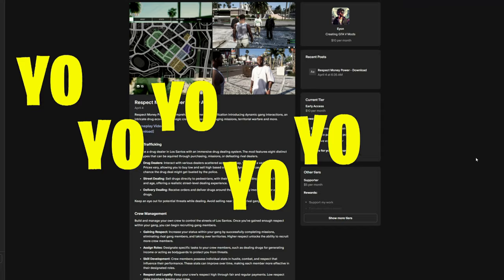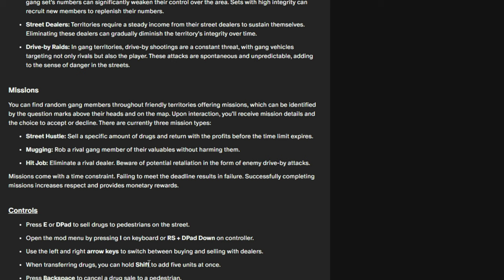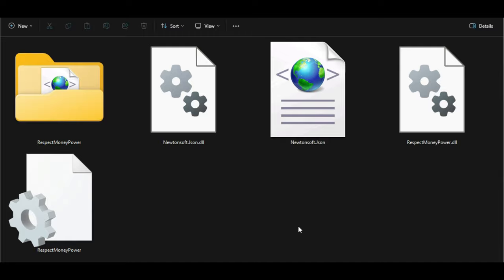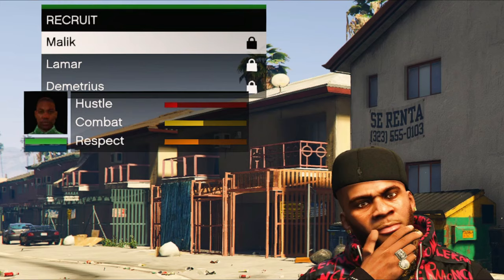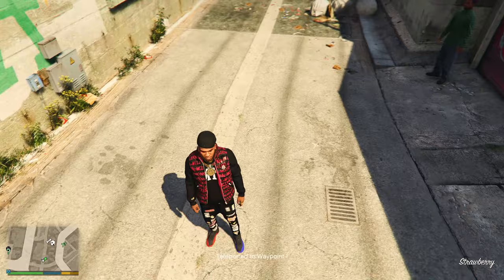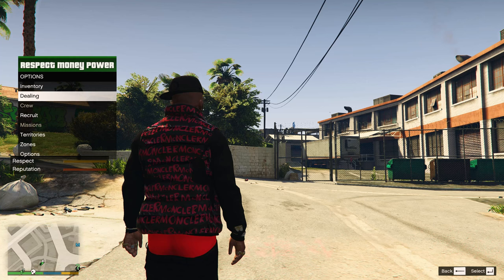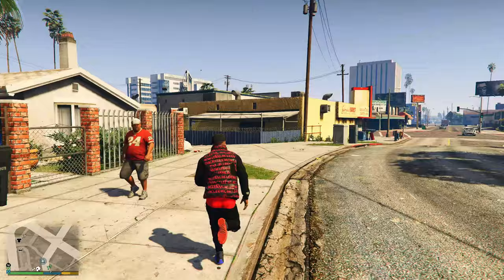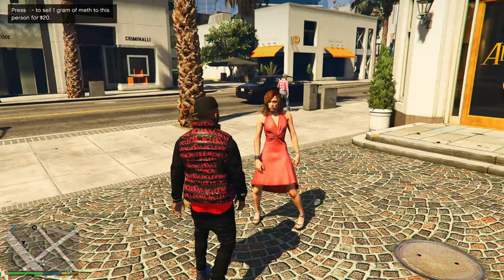How to Install Respect Money Power (2024) GTA 5 MODS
Timestamps:
(3:55) How to install
(6:35) Explaining Menu
(9:01) Dealers/Buying Drugs
(12:45) Check Inventory
(13:14) How to sell Drugs
(17:30) Missions
(19:01) Takeover Territories
(21:31) Check owned Territories
(22:14) Recruiting
(26:17) Assign Task to Member
(28:14) The Wrap Up